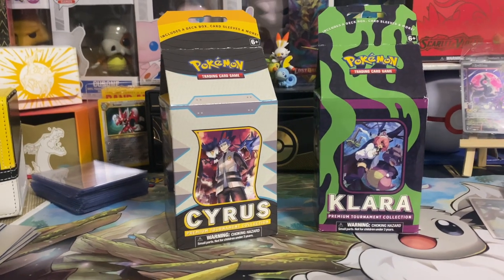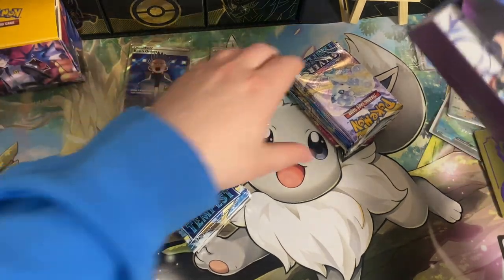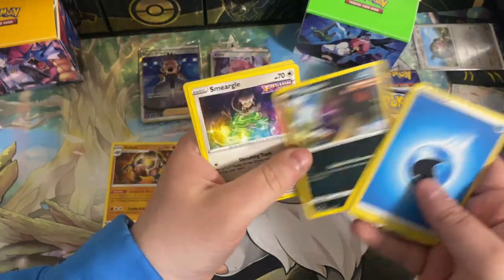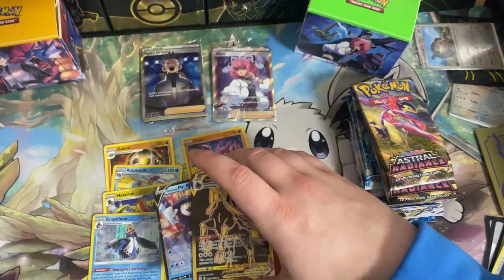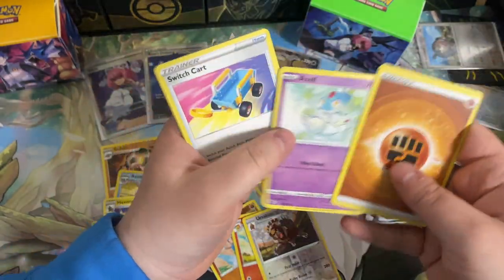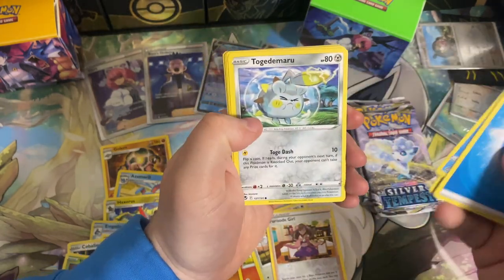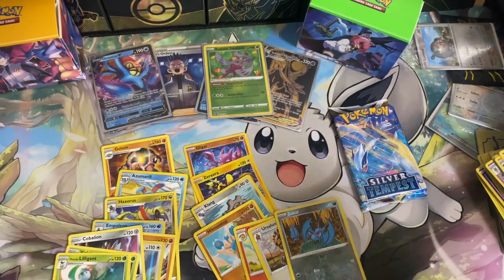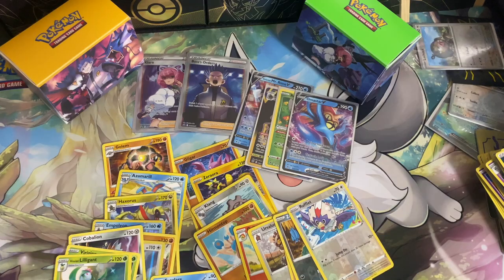CYRUS AND KLARA PREMIUM COLLECTION BOX OPENING!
Hello there, Robbie Guy here, and today we will be opening these two premium collection boxes. Cyrus and Klara collection boxes come fully loaded, let's go!